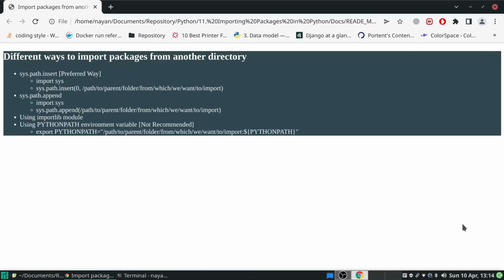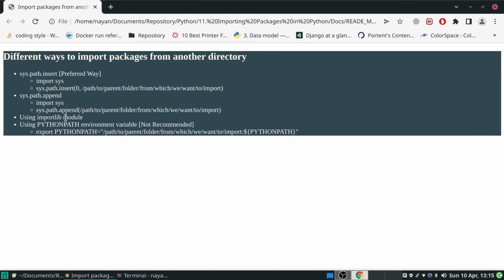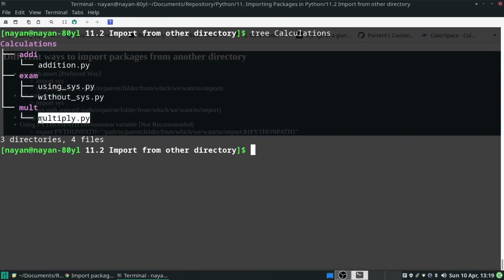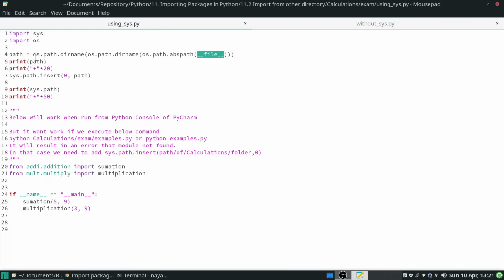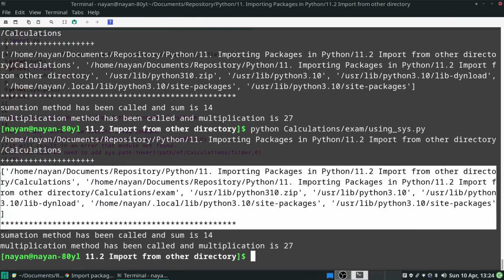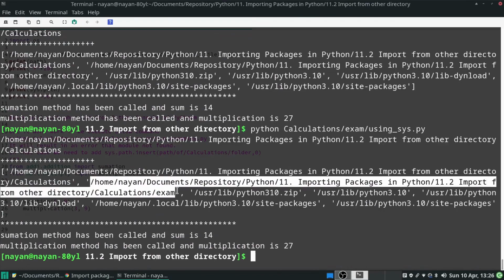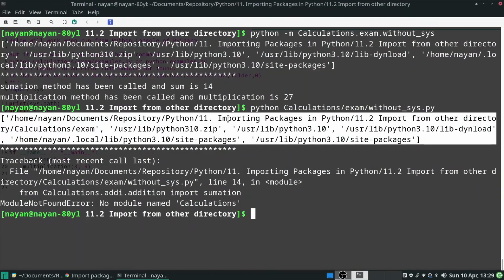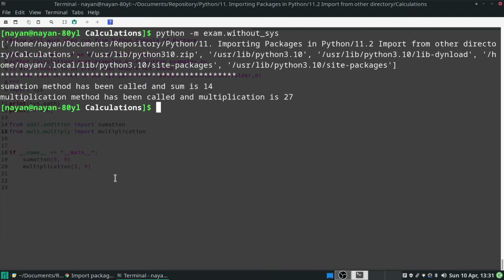Import python modules from other directories #12.2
Hi All, in this video we will discuss about the different ways to import packages, modules or their methods from other directories i.e. other folders.

We will also see that out of 4 methods which one should be used. Also we will explore that when we run any script with and without -m option, which path will be included by Python to the system path to find required packages, modules or their functions.

You will get an overview that how sys.path.insert will work as well as how import mechanism works in Python.